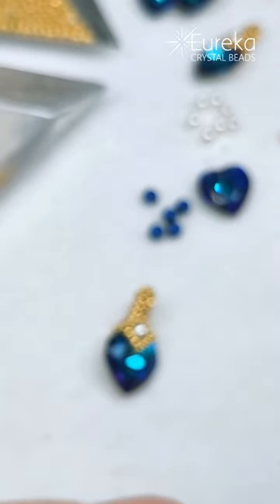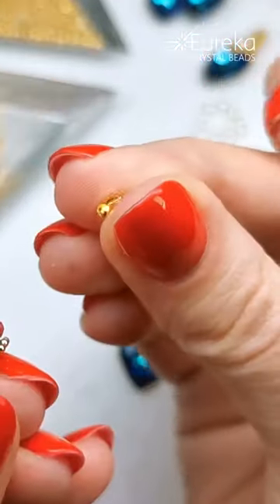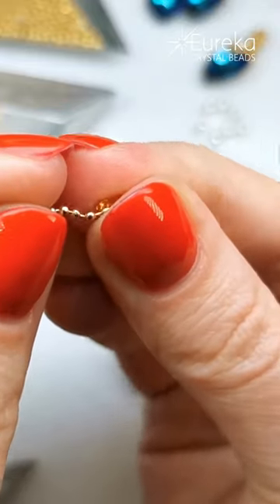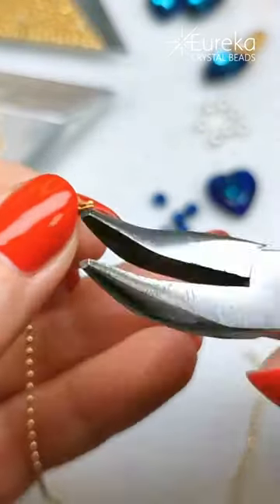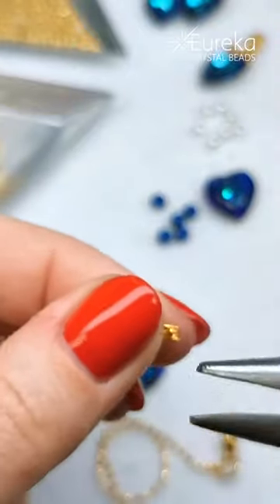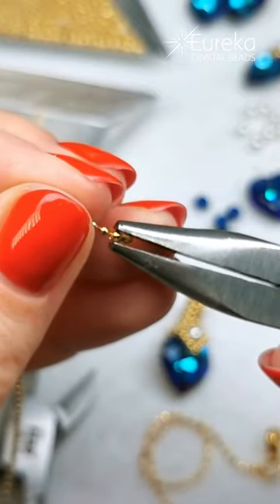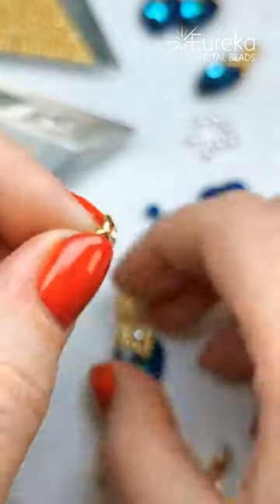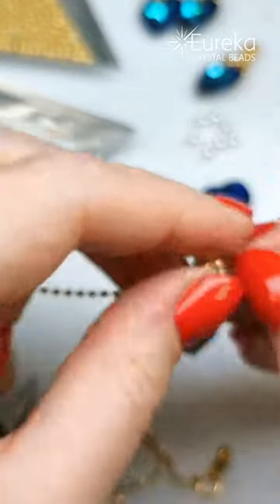How to add a clasp to a ball chain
Here's just a quick tip on what to do with those ball chains, and this is just the most obvious option!
Full beading tutorial for the beaded pendant on our channel!